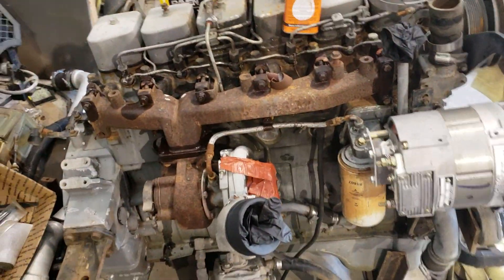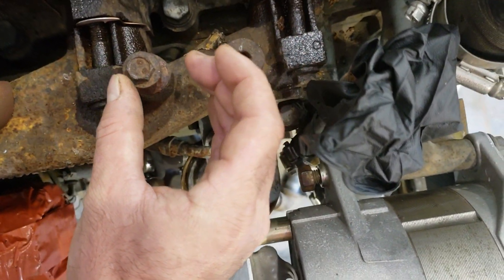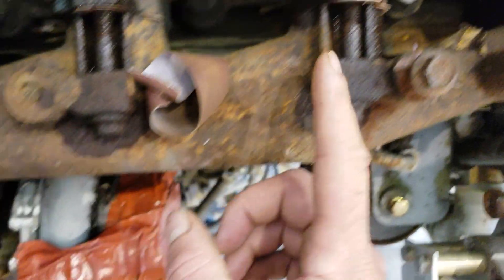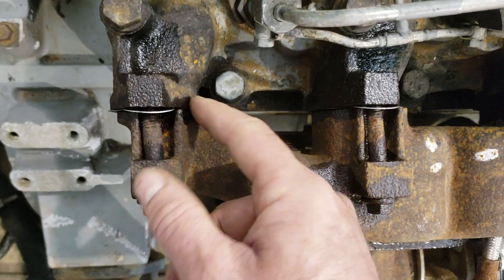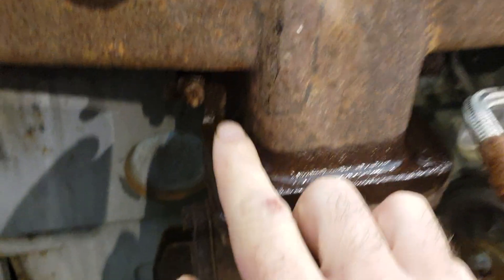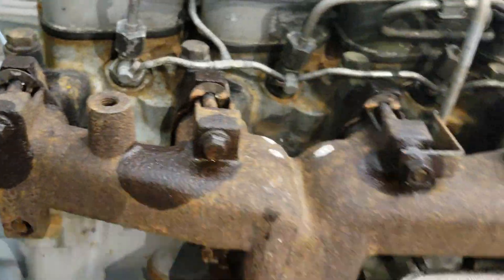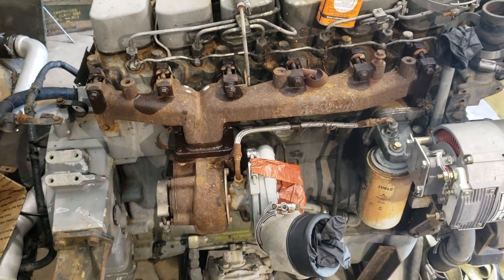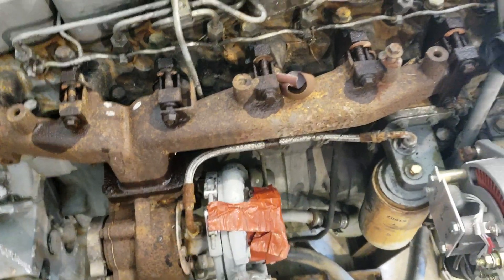Why do you need an aftermarket exhaust manifold on your 12 valve.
This short video details how stock 5.9 Cummins manifolds fail.